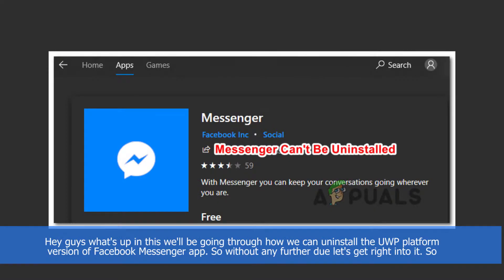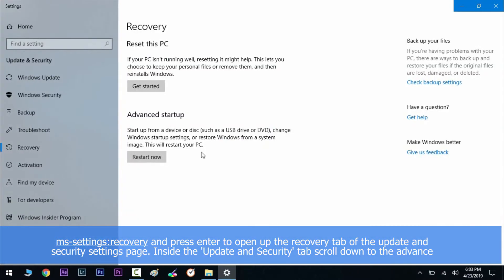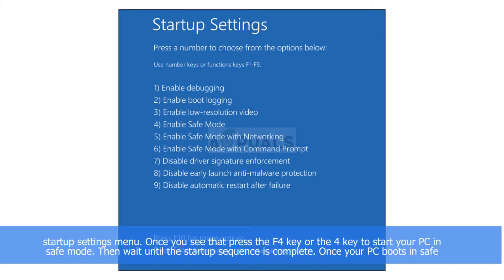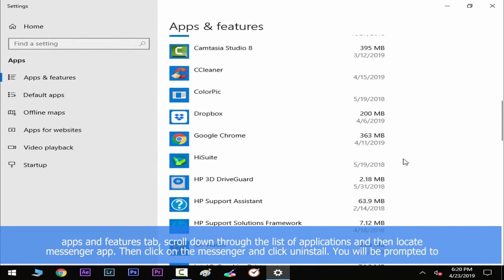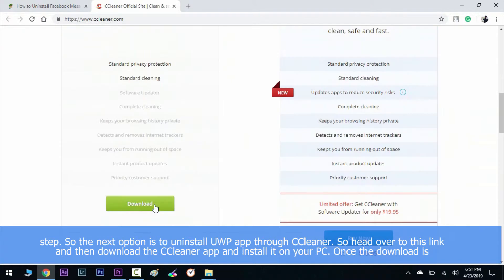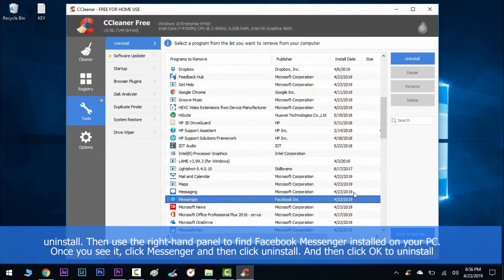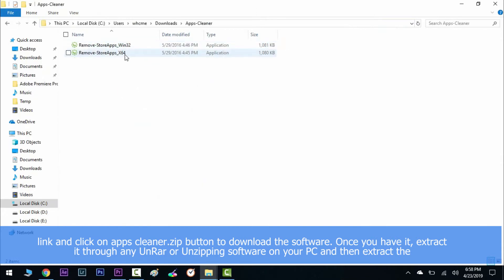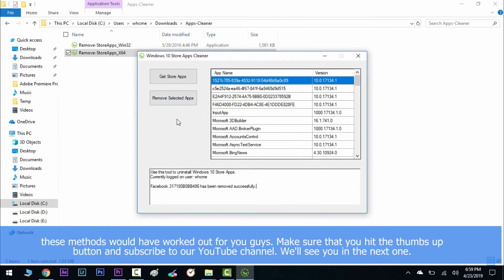How to Uninstall Facebook Messenger on Windows 10